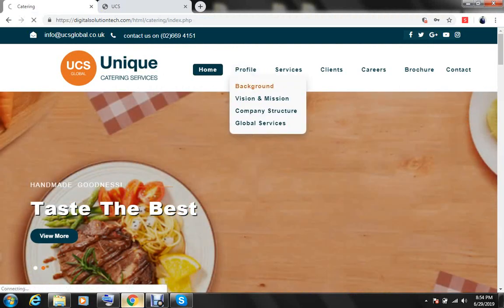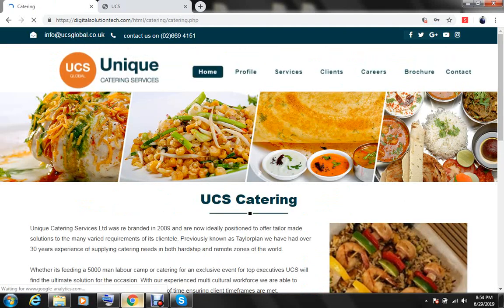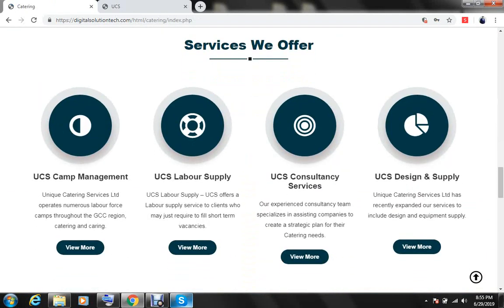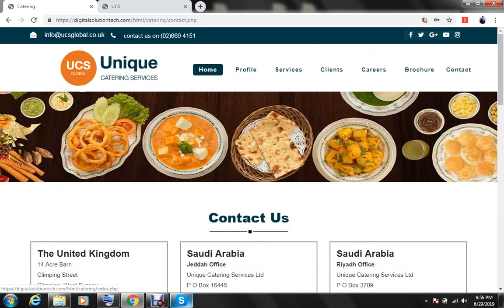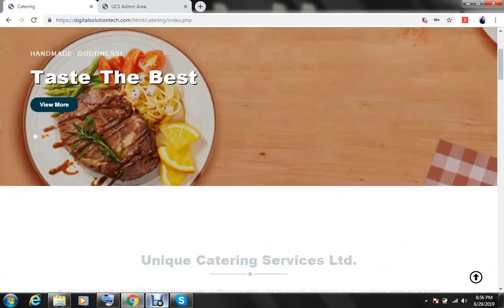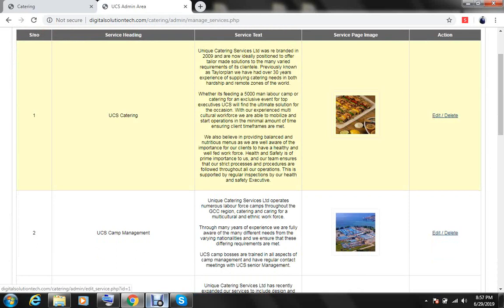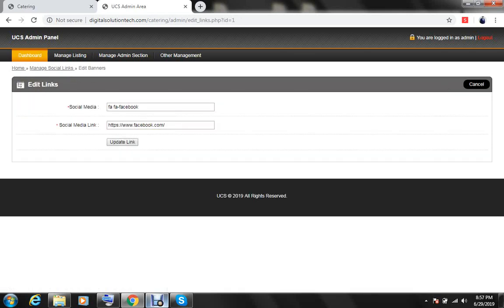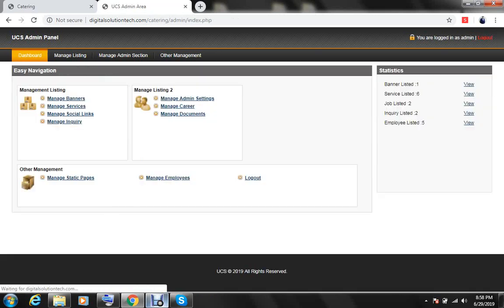UCS Tutorial 1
UCS Website and admin panel